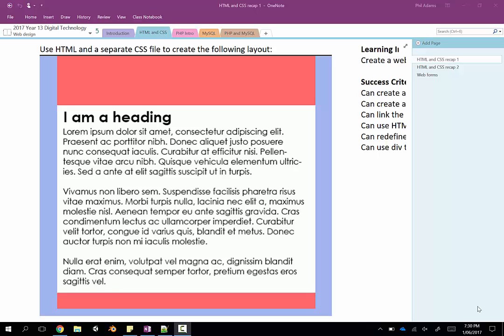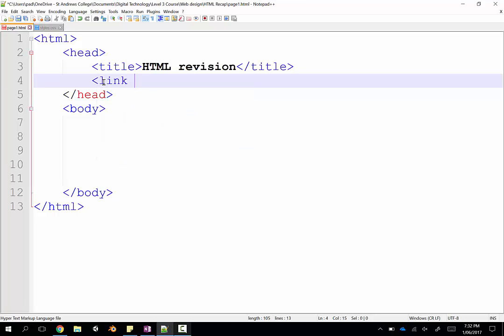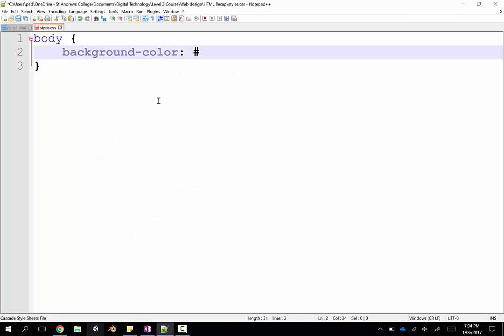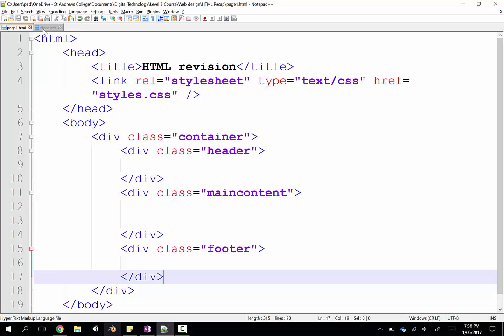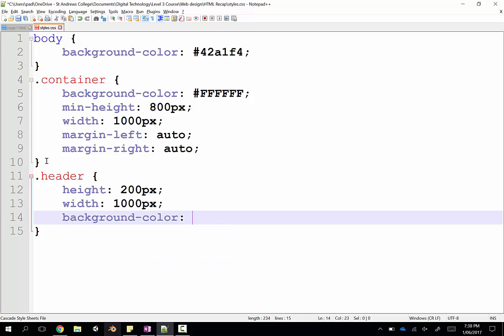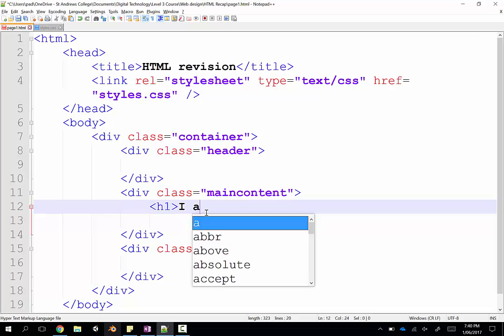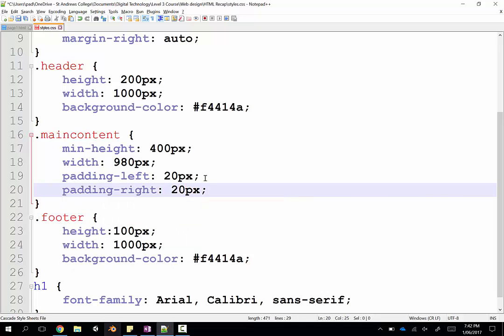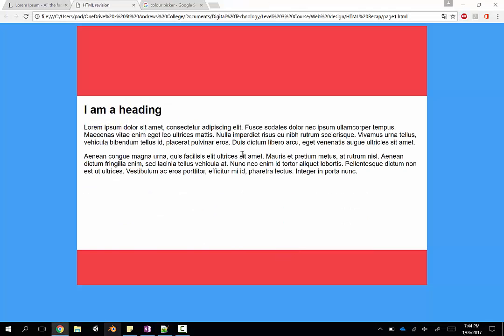HTML and CSS - one column layout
Quick revision tutorial on creating a one column webpage layout using HTML and CSS